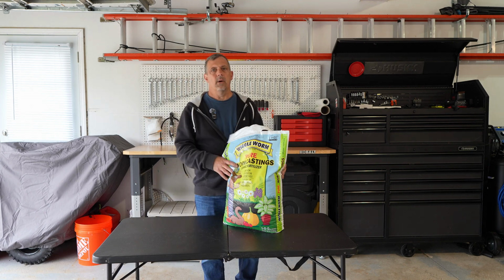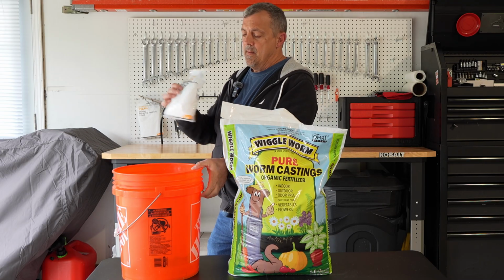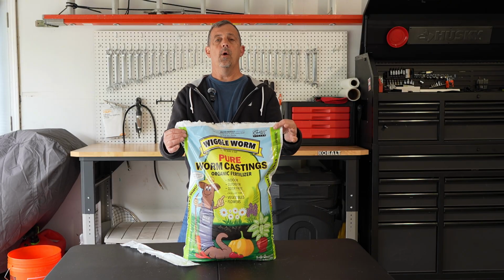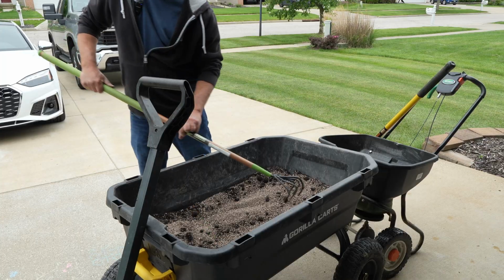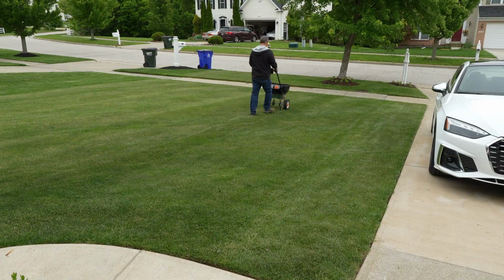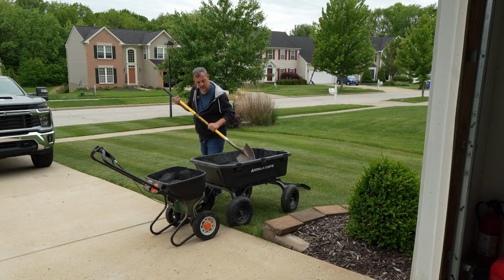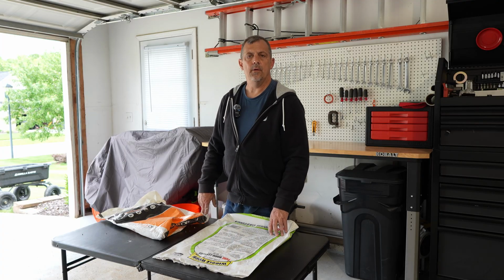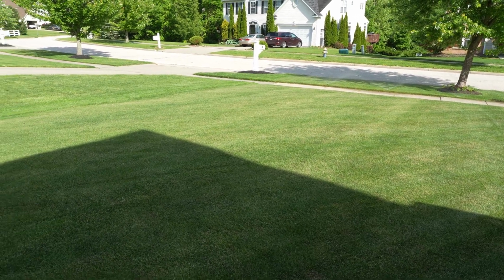Can Worm Castings Make My Grass Green Fast?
See how I use pure worm compost castings, an organic lawn fertilizer, to revitalize My lawn. This simple soil amendment feeds the beneficial microbes and helps bring the lawn back to life, providing organic nutrients. This is a great way to feed your garden.

100% Pure Organic Worm Castings Fertilizer, 30-Pounds - Improves Soil Fertility and Aeration for Houseplants, Vegetables, Gardens, and More – OMRI-Listed and Mineral-Dense

Gorilla Carts Heavy Duty Poly Utility Dump Wagon Garden Cart w/Pneumatic Tires, 6 Cu Ft - 1200 lb Capacity Outdoor Wheelbarrow for Yard, Landscaping & Gardening, Lawn Tractor or ATV Towable

Southern Ag Chelated Liquid Iron, 1 Gallon

Sukh 10-Pack Paint Filter Bags - 5 Gallon Bucket Strainer with Elastic Drawstring Top Opening Nylon Mesh Filter White Fine Mesh Bag for Gardening